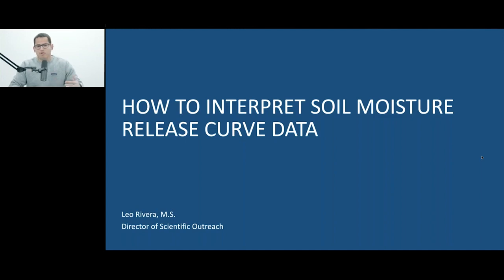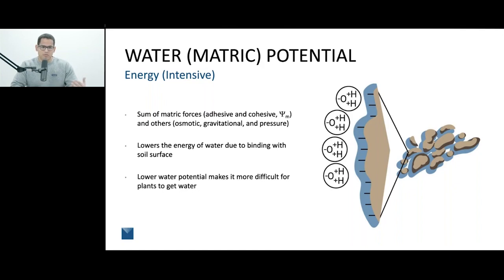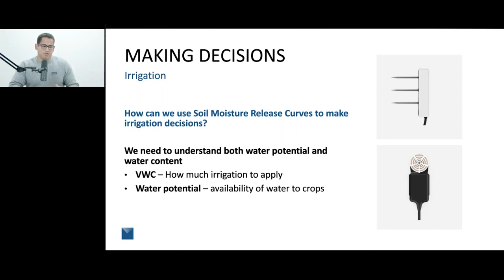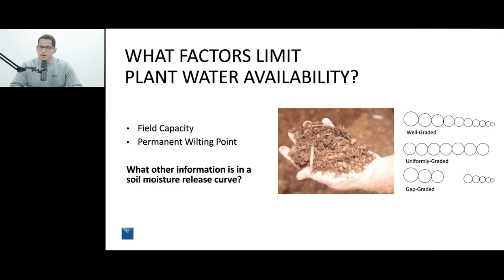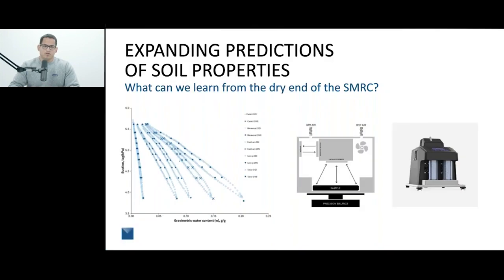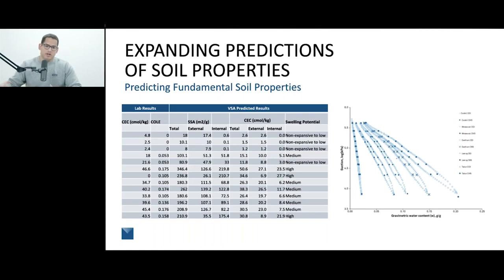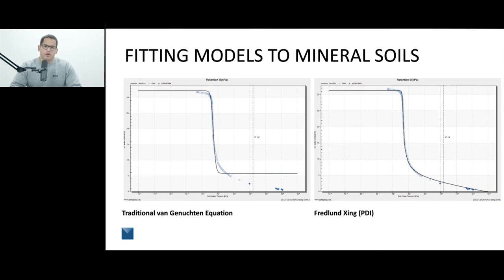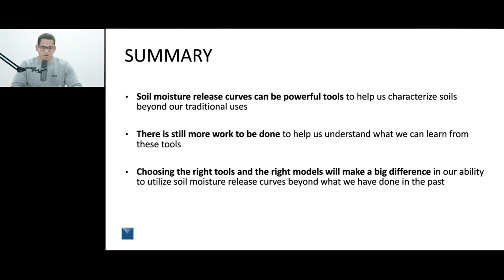Webinar—How to interpret soil moisture release curve data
If you know what to look for, you can harness powerful insights from a soil moisture release curve. But if you’re using the wrong instrumentation, don’t have the correct tools to evaluate the curve, or choose the wrong model to fit the curve, your insights can be drastically wrong. And those errors are only amplified when put into a hydrology model. In this 30-minute webinar, research scientist and Director of Scientific Outreach, Leo Rivera, illustrates what insights you can glean from your soil moisture release curve data and how to get everything you can from this soil fingerprint.

Join Leo Rivera as he discusses:
- What a soil moisture release curve is
- What information a soil moisture release curve can provide about your soil
- The predictions you can make using a soil moisture release curve
- What tools you need to achieve the specific results you desire
- How to choose the right model to fit your curve
- How to interpret data from soilless media

Presenter:
Leo Rivera is a research scientist and Director of Science Outreach at METER Group. He earned his undergraduate degree in Agriculture Systems Management and Master's degree in Soil Science at Texas A&M University. There he helped develop an infiltration system for measuring hydraulic conductivity used by the NRCS in Texas. Leo is the force behind application development in METER’s hydrology instrumentation, including the SATURO, HYPROP, and WP4C. He also works in R&D to explore new instrumentation for water and nutrient movement in soil.

Questions?

Chapters:
00:00 Introduction
01:41 Start of presentation
02:22 Extensive vs. intensive
04:53 Water content: amount (extensive)
05:43 Water (matric) potential: energy (intensive)
07:13 Soil water retention curves
07:57 Tools for measuring water potential
08:51 Measuring the full range
10:00 How can we use soil moisture release curves
10:12 Making decisions: Irrigation
11:35 Irrigation requirements: silt loam
13:28 Irrigation requirements: Fine sandy loam
14:41 What factors limit plant water availability
18:41 Going beyond traditional uses
19:03 Expanding predictions of soil properties: what can we learn from the dry end of the SMRC?
20:25 Expanding predictions of soil properties: Predicting fundamental soil properties?
25:00 Expanding predictions of soil properties: Growing body of work
25:28 Choosing the right model to fit your data
26:19 Retention curve models
27:18 Fitting models to mineral soils
29:27 Fitting models to soilless media
31:01 Summary
32:25 Questions
32:56 Is there a technically valid distinction between matric potential and sorptive potential?
34:03 Is it possible to develop an accurate release curve using only volumetric water
34:55 Can we extrapolate the curves of the SMRC for deeper depths? (specifically for stormwater management)
35:46 Regarding the usage of SMRC for irrigation that you showed how do the wetting curves influence irrigation requirements?
37:02 Can you go into a bit more detail about moisture retention behavior of poor granulated soils and how that varies?
38:26 What are the importance's of air entry and how they might be able to see those on the curve?
39:32 Could you elaborate on how soil moisture release curves might be used to interpret the changes in soil moisture behavior in four soils affected by wildlife?
41:04 Does METER have any instruments to measure the wetting curves for the wet end?